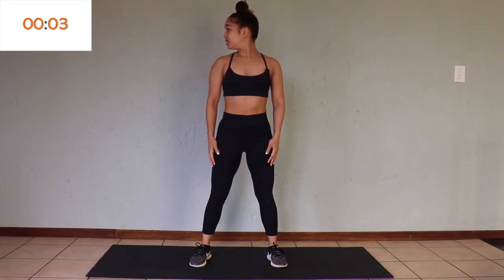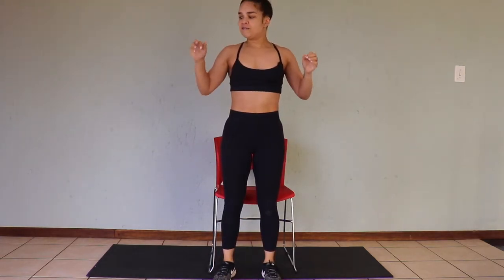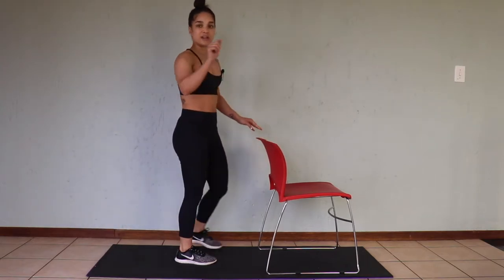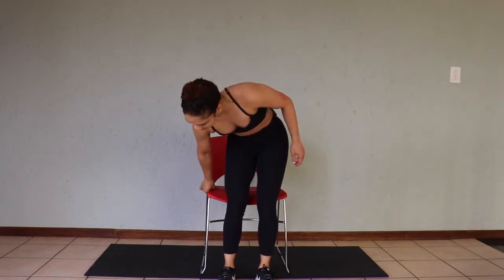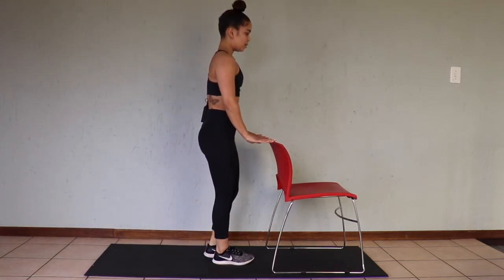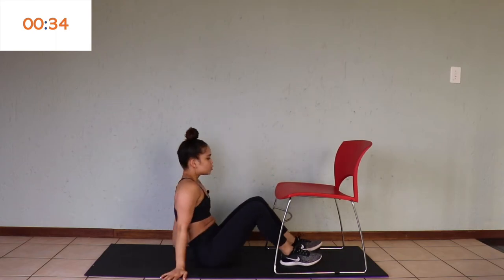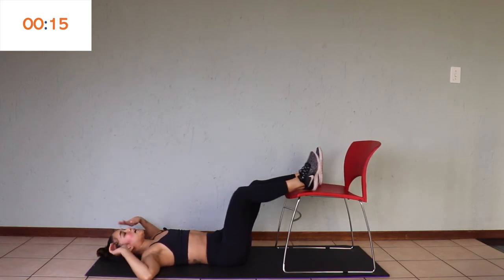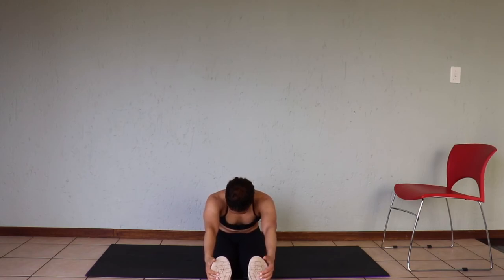40 Minute | FULL BODY | Chair Workout | For Beginners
This workout is designed to get your body ready for resistance/weight training. It is important to focus on body alignment and perfect your form/ technique using your body weight before you can add your weights. That's the goal. & remember that practice makes perfect!

WORKOUT MUSIC
Track: OTE - Falling apart (Dye O Remix)
Track: Gloria Tells - The Same (Young Community Remix)
Track: Paisley Pink - Sway (Instrumental version)
Track: Particle House - Glass and Plastic (Instrumental version)
Track: House of Say - Do you think of me (Instrumental version)
Track: Stretched - I got the beat (Instrumental version)
Track: DJ Mayson - Pretty people
Track: Yomoti - Your vibe

Please consult with your physician before beginning any exercise program. By participating in this exercise or exercise program, you agree that you do so at your own risk, are voluntarily participating in these activities, assume all risk of injury to yourself, and agree to release and discharge Fit Life with Lee from any and all claims or causes of action, known or unknown, arising out of Fit Life with Lee's negligence.